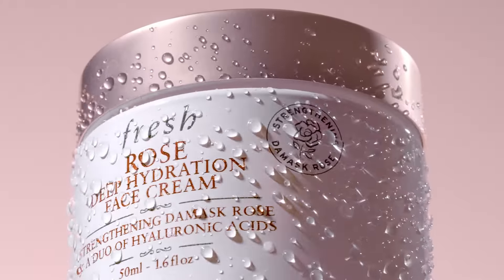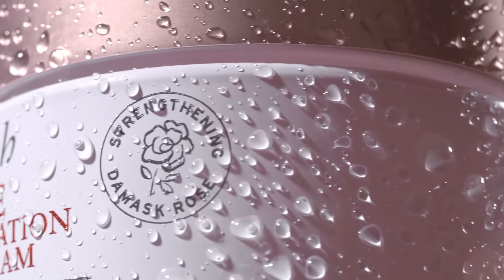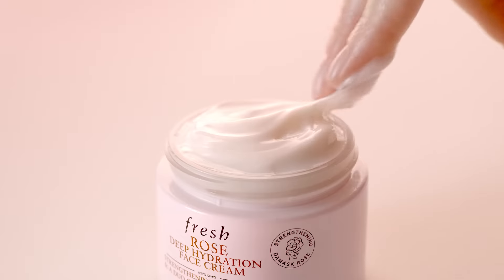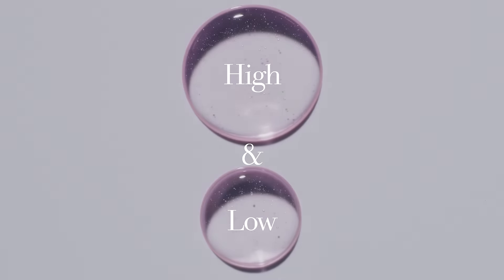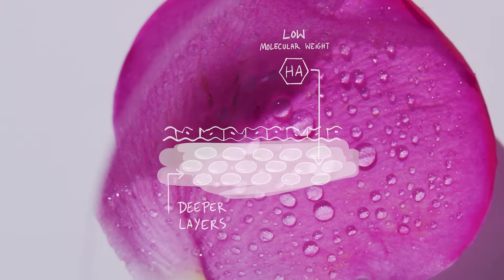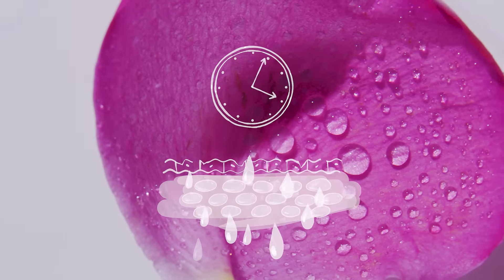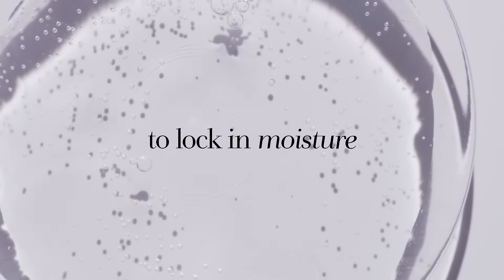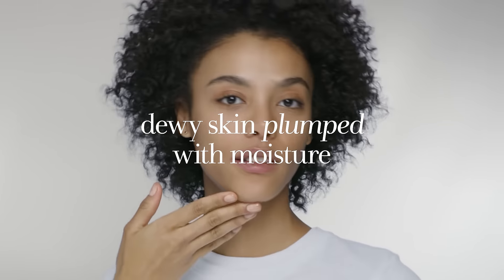Hydrating Face Cream | Rose & Hyaluronic Acid Deep Hydration Moisturizer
This lightweight moisturizer delivers 72-hour deep hydration in three ways: High & low molecular weight hyaluronic acids instantly and deeply hydrate while time-release technology delivers continuous hydration. Damask rose extract strengthens the skin’s barrier to lock it all in, resulting in dewy skin that’s plumped with moisture.